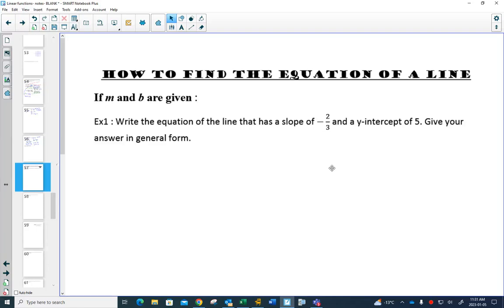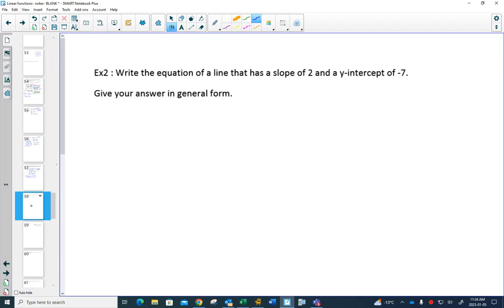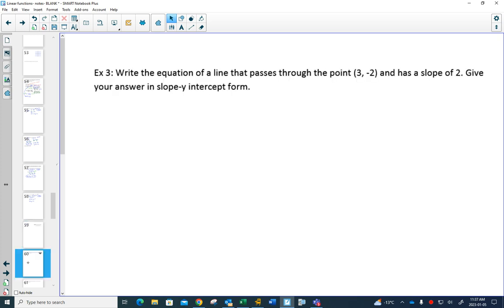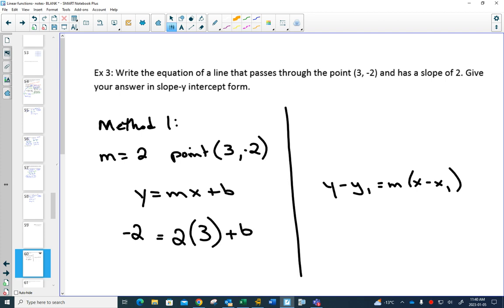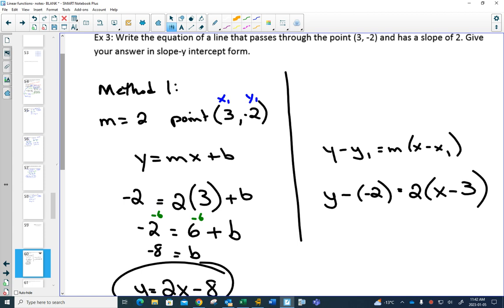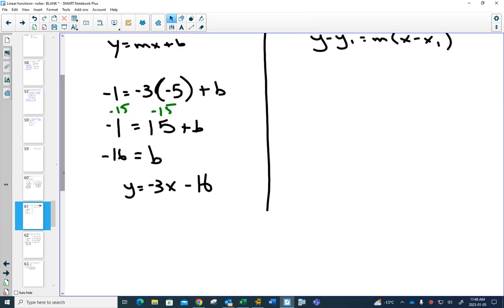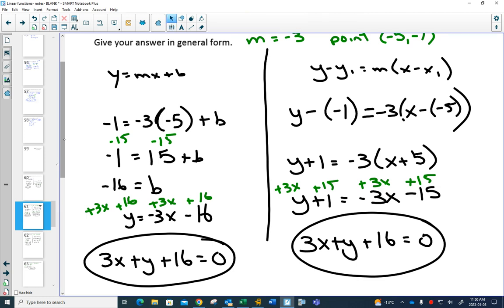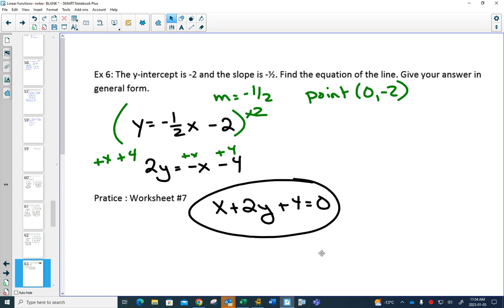20SP Finding a linear equation